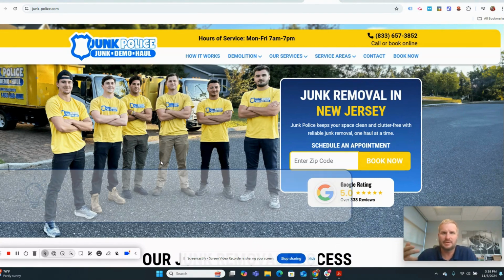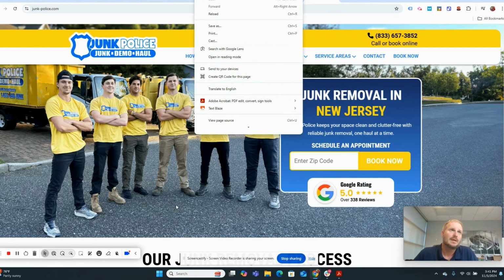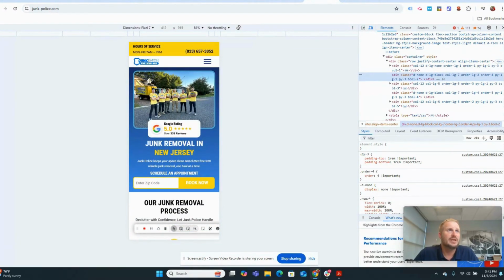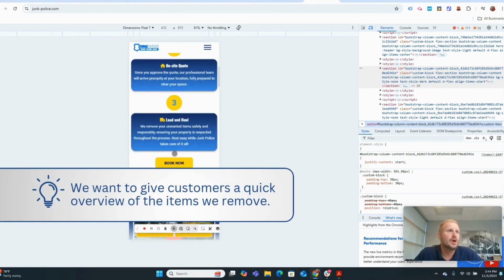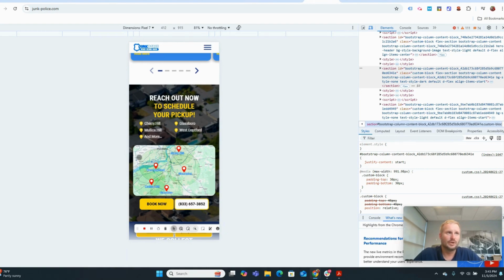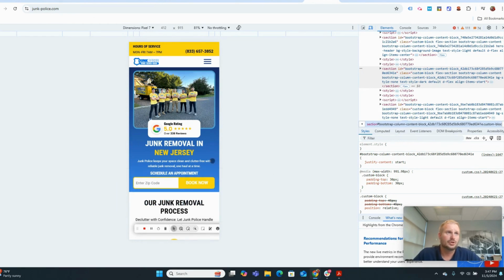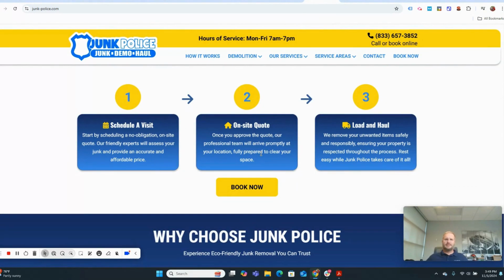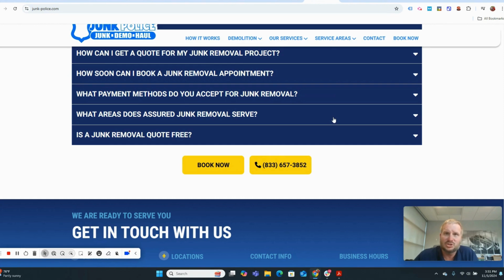Junk Police - What Makes a Great Junk Removal Website?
Are you looking to build a website that not only brings in more customers but also boosts your profits? Imagine a site that reduces cancellations, increases your average job ticket, and attracts loyal clients who rave about your services and pay without haggling! In this video, Lee shares insider strategies on how to design a junk removal website that does all of this and more. Discover the key elements that turn your website into a 24/7 sales machine for your business!